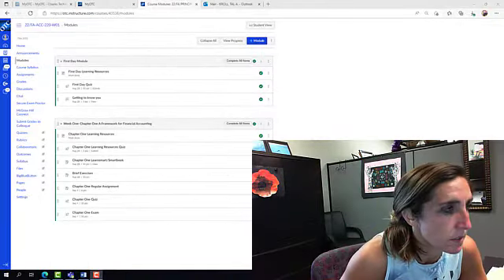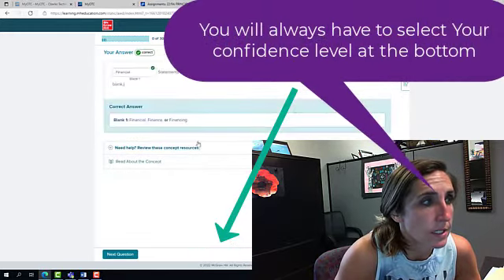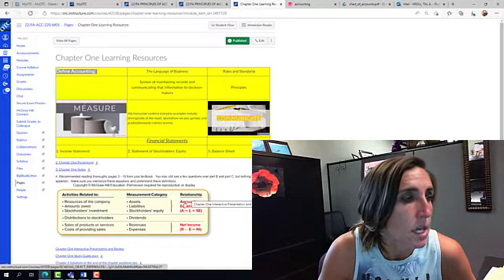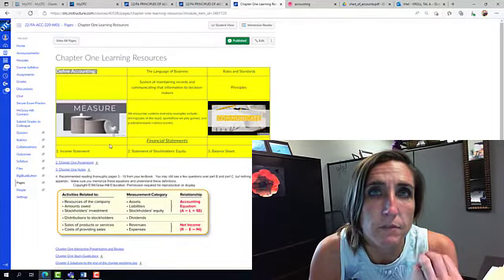Fall 2022 intro